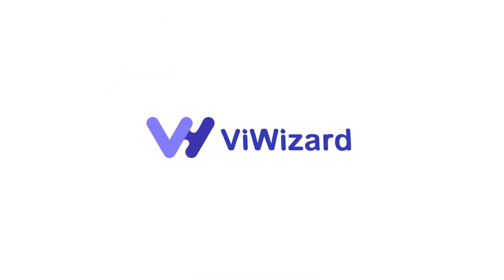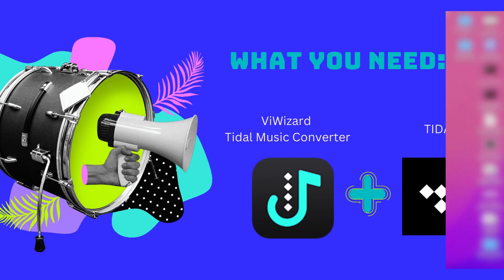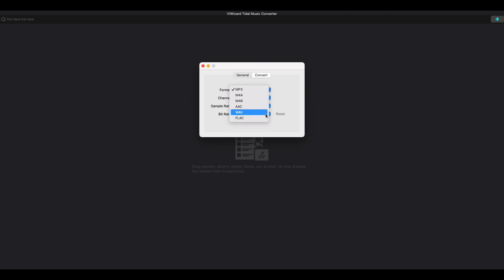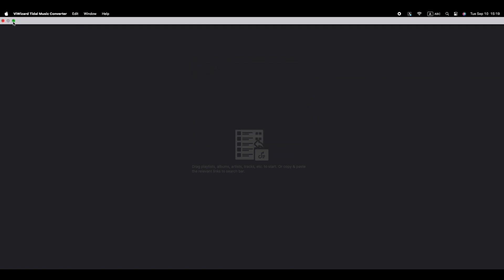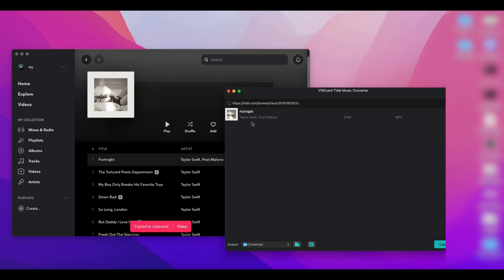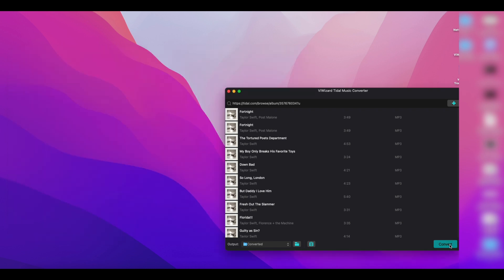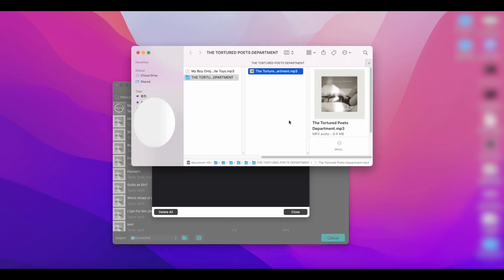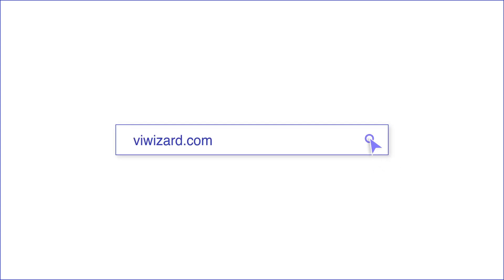How to Download Tidal Music on Computer [Without Subscriptions]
😎Want to download your favorite Tidal tracks on your computer for offline listening? In this video, I'll walk you through an easy step-by-step guide on how to download Tidal music onto your PC or Mac without a subscription. Whether you're a Tidal HiFi or Free user, this guide has got you covered! I'll also introduce you to the powerful ViWizard Tidal Music Converter, a simple tool that ensures you can keep your Tidal tracks forever.

Love Tidal but hate the price for the subscriptions? In this video, I'm revealing the ultimate trick to download any Tidal music onto your PC or Mac, keeping the high-quality sound Tidal is known for. No more streaming restrictions or worrying about internet connection – listen anytime, anywhere. And the best part? I'll show you how ViWizard Tidal Music Converter makes it all possible. Don't miss out on unlocking your Tidal music library for good!

Method Covered:
0:00 Introduction
0:15 Preparation
0:38 Step 1. Set up the Output Preferences
1:25 Step 2. Import Music Tracks to the Converter
1:53 Step 3. Start the Conversion
2:11 Step 4. View the Downloaded Music Tracks
2:28 Bonus

🥳 Welcome to the ViWizard YouTube channel! More videos on our Channel are coming to this space.